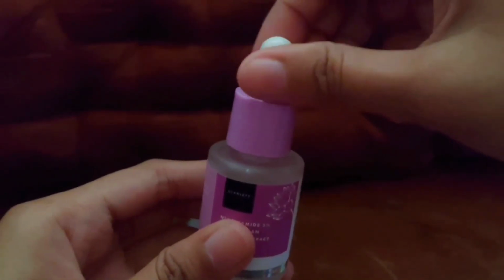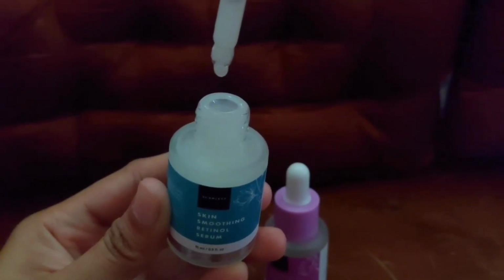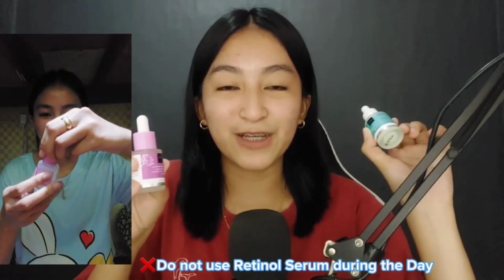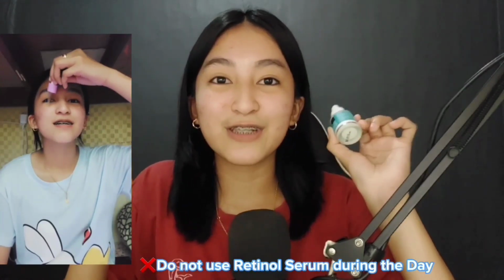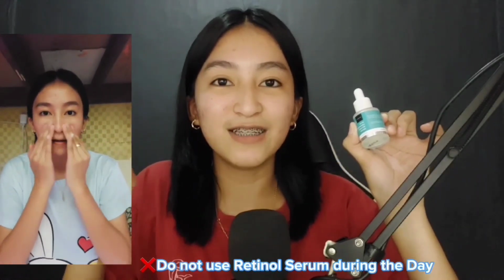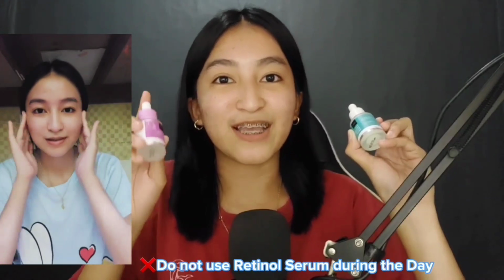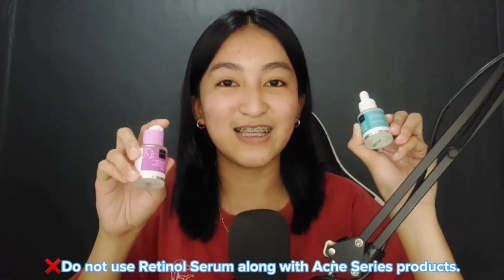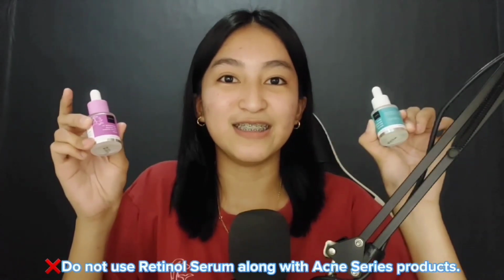CAESSARIA - LITTLE OLD MAN MV! dengan ARIEL NOAH?! WOAH LUAR BIASA SUARANYA!! | FILIPINO REACTION🇵🇭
● VIDEO LINK
Caessaria – Little Old Man (Official Music Video) / Musica Studios